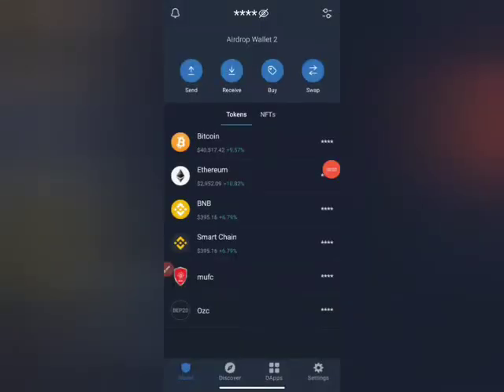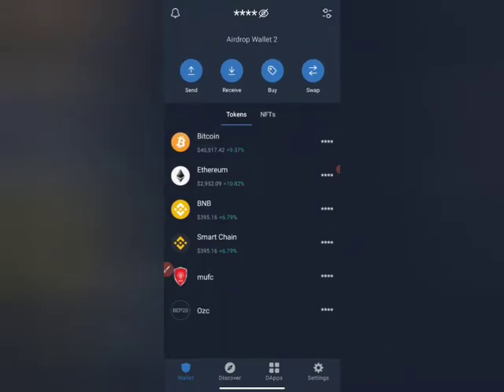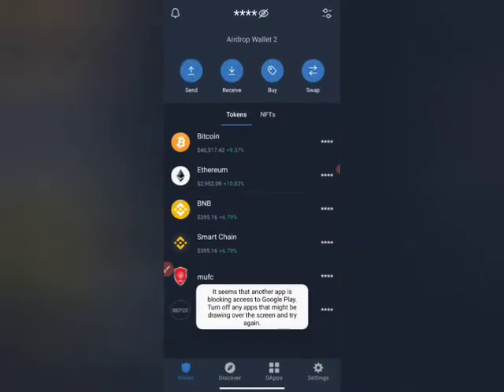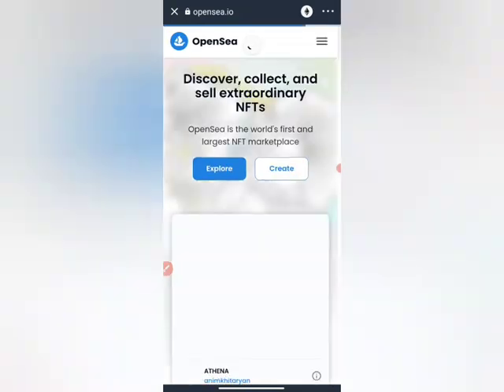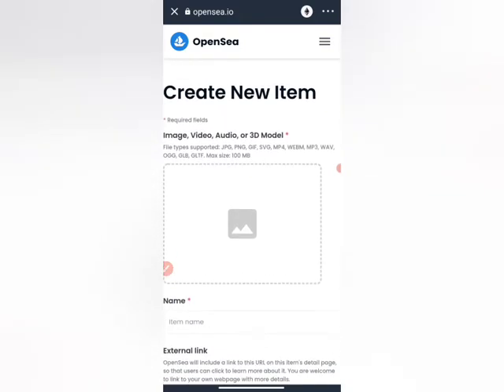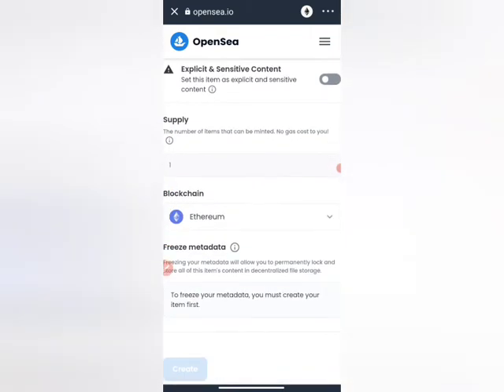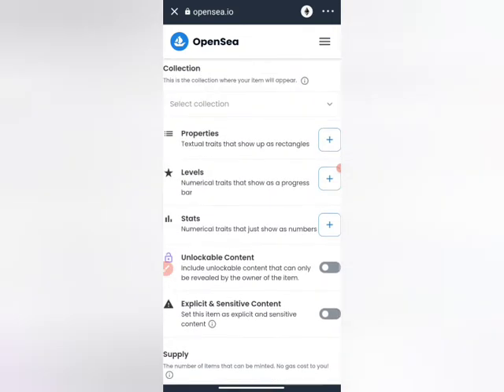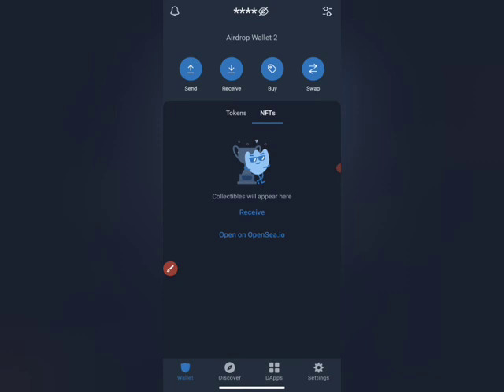How to create own NTFs and sell on Trustwallet • In 3 minutes